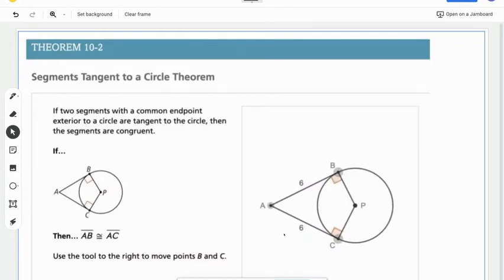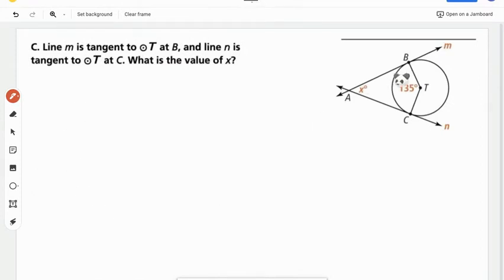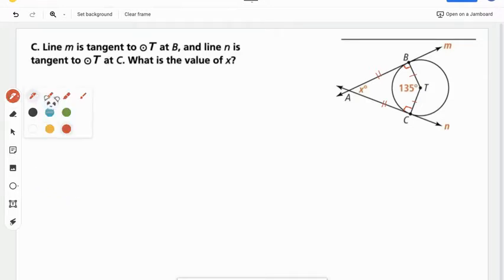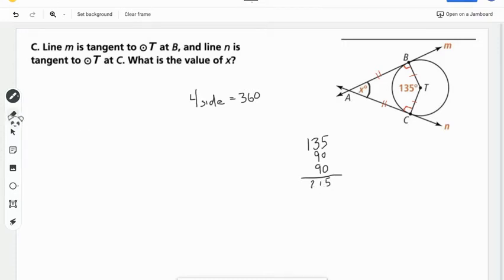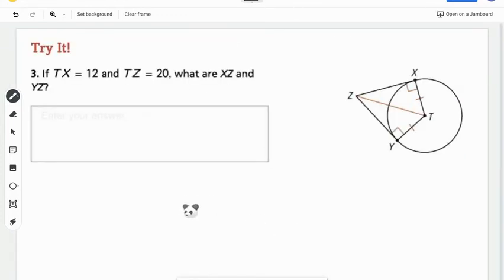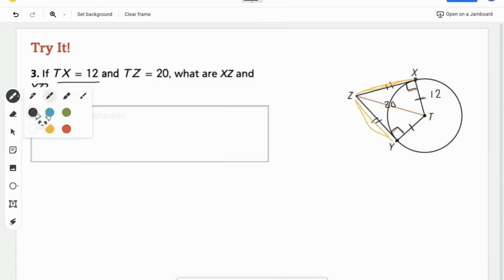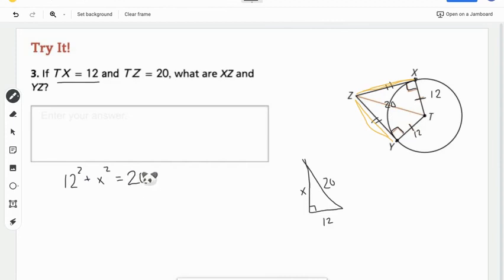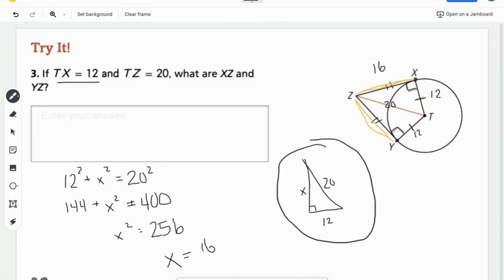10.2B Segments Tangent to a Circle